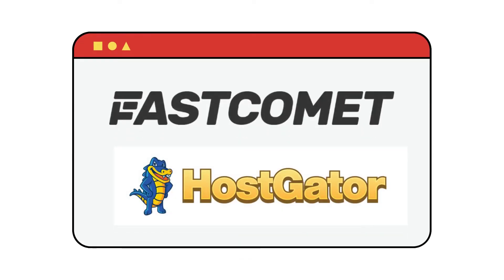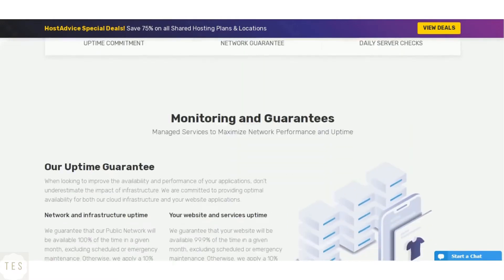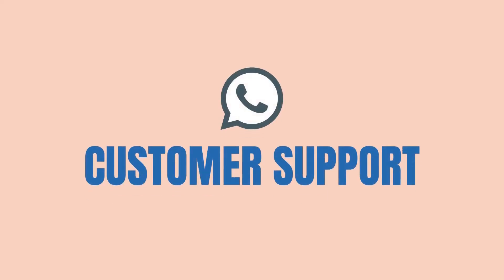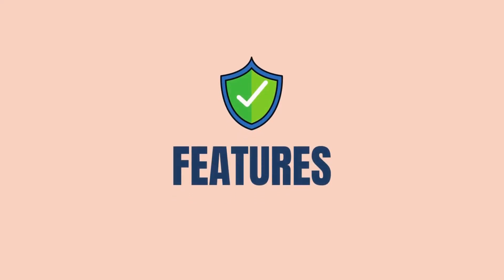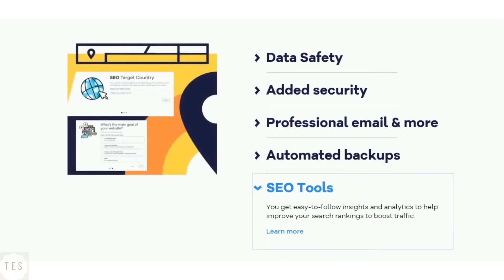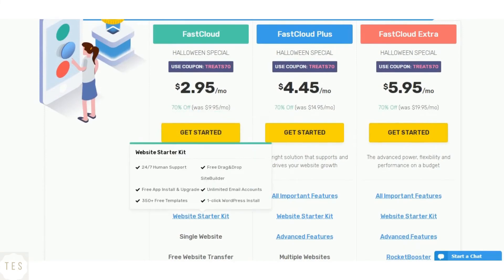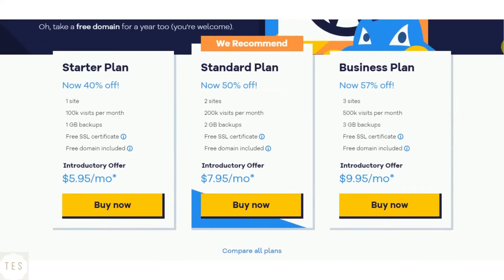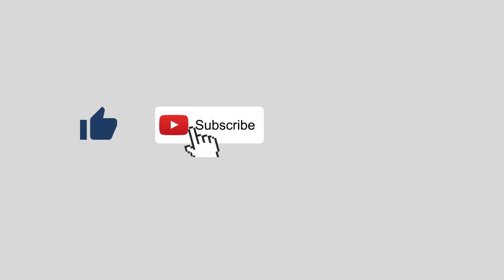👉FastComet vs HostGator Web Hosting Comparison ✅ Review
In this FastComet vs HostGator comparison, we will be comparing both these hosting solutions to decide which one is better.

Both are quite popular when it comes to choosing a web host, but both are quite different.

This video will help you compare and review both, so that you can make an informed decision.

Please like my FastComet vs HostGator comparison video and share it online.

Topics Covered-
fastcomet vs hostgator,
hostgator vs fastcomet,
hostgator,
hostgator review,
hostgator hosting plans,
fastcomet review,
fastcomet hosting,
siteground alternative,
wordpress hosting,